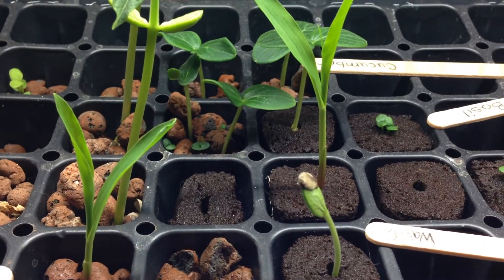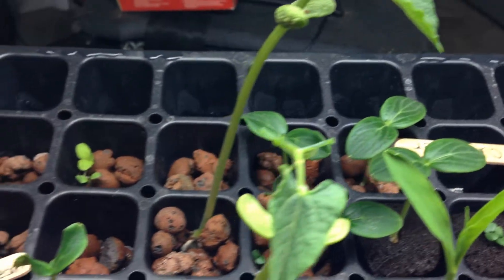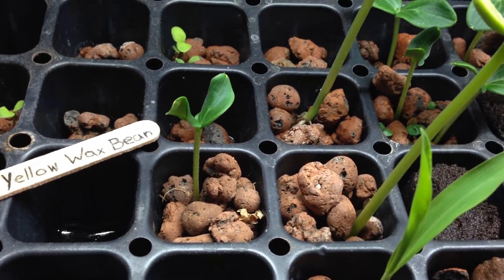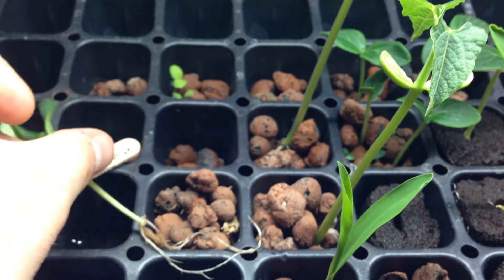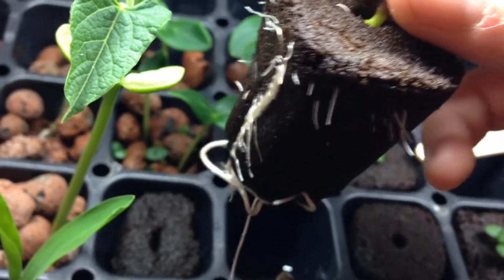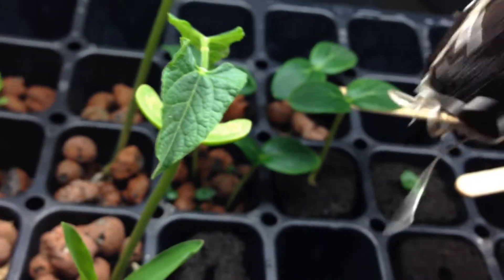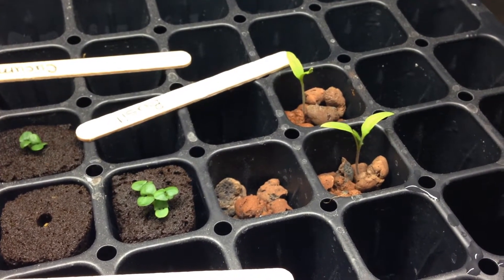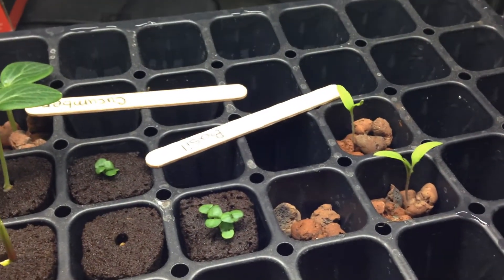AMAZING Homemade Hydroponic Seed Starter System DAY 6 Mycorrhizae Growth [UPDATE 2]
My homemade hydroponic seed starter experiment is doing great and there is visible mycorrhiza fungus growing off of the roots. It is very exciting to see it this early in the growth stage. Watch the video to find out more about it.